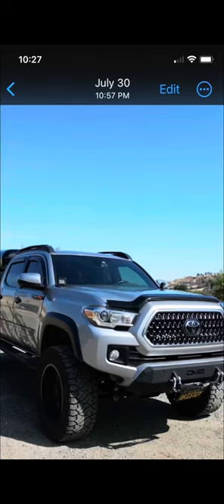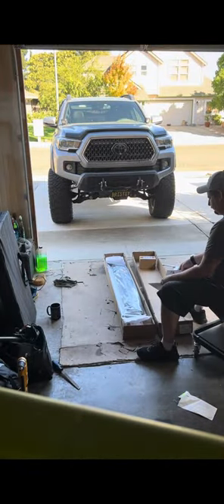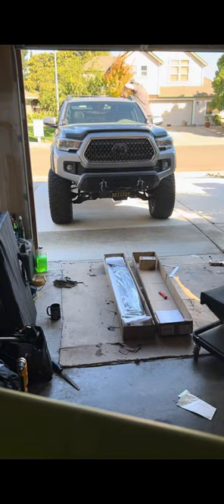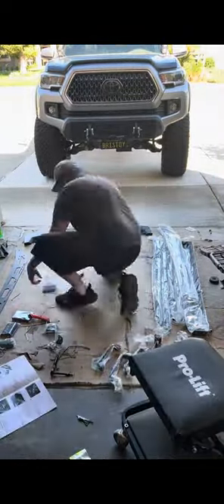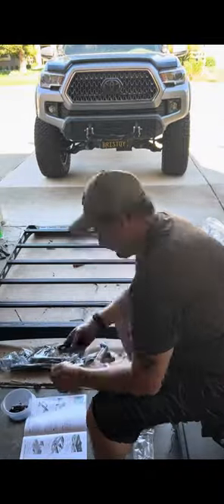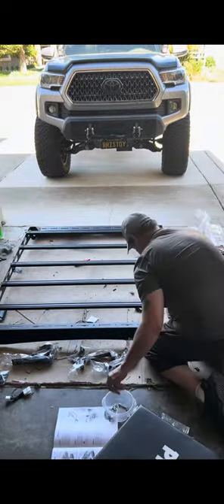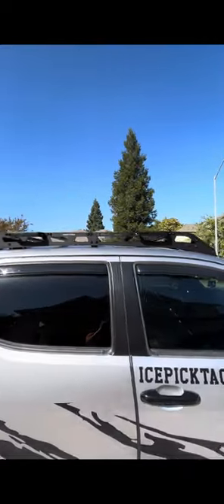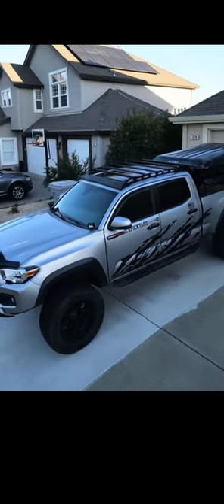TKMAUTO ROOF RACK INSTALL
I purchased this on line did it all in about 2 hours